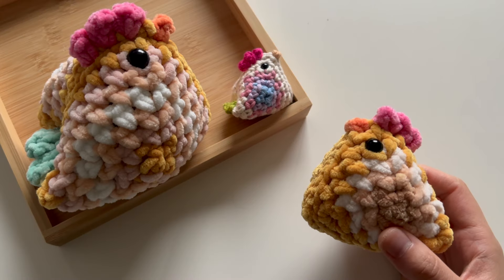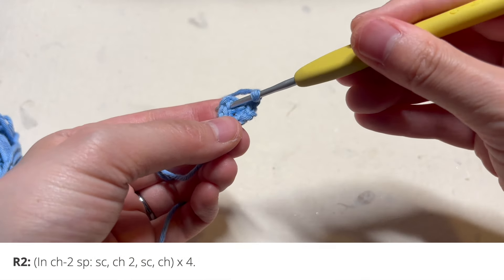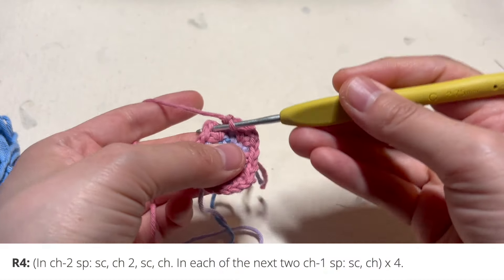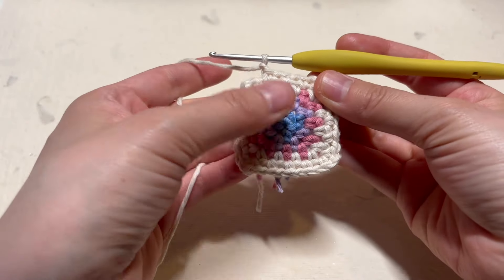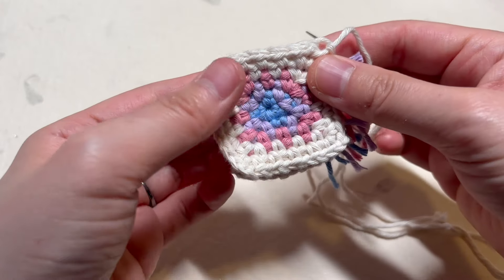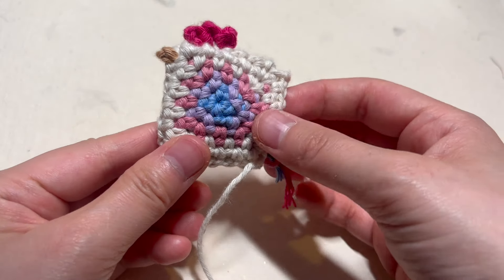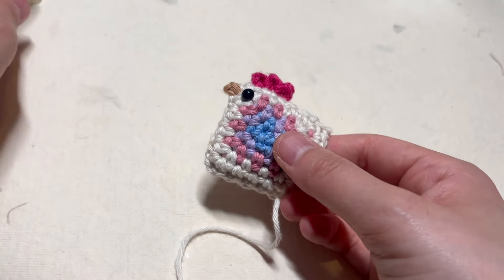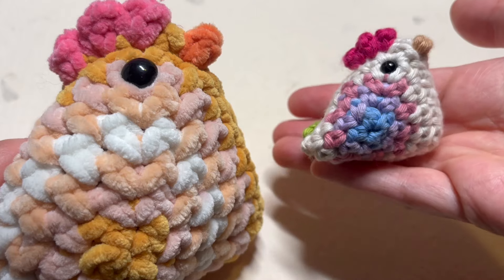Plush Granny Square Chicken Crochet Tutorial · Easy Beginner Amigurumi Crochet Pattern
This step-by-step crochet tutorial will teach you how to crochet the super easy Merry-Go-Round Granny Square! You only need to know TWO stitches to make it: the single crochet (sc) and chain (ch)! Check out the 'Pattern Links' below for the free written pattern and photo tutorial.

CONTENTS:
00:11 Intro
02:00 Materials
02:35 Let's start
03:03 Part 1: Granny Square
13:34 Part 2: Seaming
16:10 Part 3: Comb
19:00 Part 4: Beak
21:27 Part 5: Seaming
23:04 Part 6: Tail
26:22 Finished Look

The Plush Granny Square Chicken is crocheted using two simple granny squares. It comes in two sizes so you can create a Mother Hen and a Baby Chick. It is designed using super bulky weight 6 chenille velvet yarn but it can also be made using thinner yarns in cotton or acrylic. This versatile pattern allows for endless yarn color combinations, and can be crocheted using yarn scraps so it’s suitable as a stashbuster project.  There are many ways to customize and make use of this amigurumi, such as adding a keyring to turn it into a keychain, or stuffing it with a satchel of lavender to make it into a soothing scent sachet for your car, office, or room. It will add some rustic, farmhouse charm to your life! This pattern is great to make as a gift for your friends and family, as well as a product to sell at craft fairs. It’s the perfect market prep pattern to work up as it’s relatively quick, easy, and an attention grabber!
    The PDF pattern includes detailed written instructions, photo references, and links to the step-by-step video tutorial to guide you through the crochet process.

SIZE
Big chicken height: 4.5”
Small chicken height: 3.5”
Small chicken with worsted yarn: 2”

MATERIALS
Super bulky weight 6 chenille velvet yarn in desired colors (I used Hobbii Toucan yarn
5mm crochet hook (these are my fav
12mm plastic safety eyes for small size
14mm plastic safety eyes for big size
Fiberfill stuffing
Yarn needle
Scissors

LEVEL
★★☆☆☆  Familiar Beginner/Intermediate. Requires familiarity with stitches used (below), attaching yarn, and changing yarn colors.

STITCHES & TECHNIQUES USED
(US TERMINOLOGY)
FO = fasten off
ch = chain
tr = treble (triple) crochet